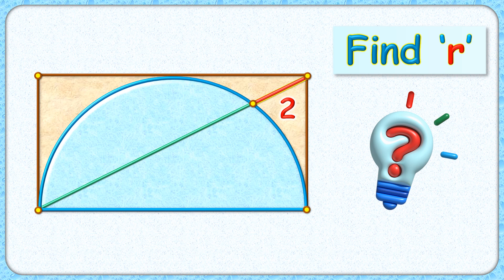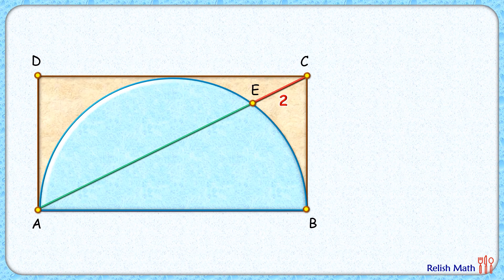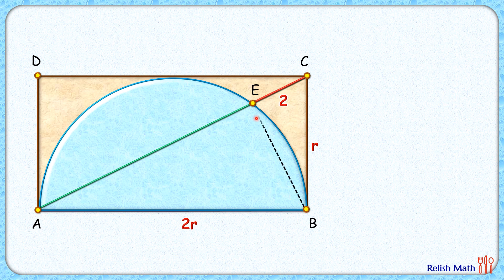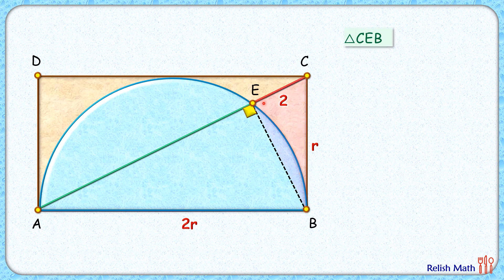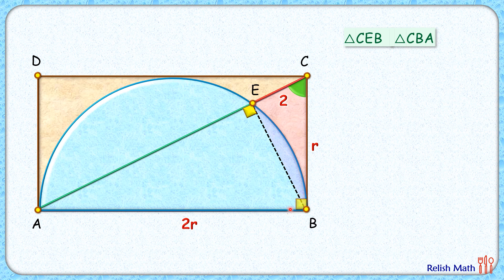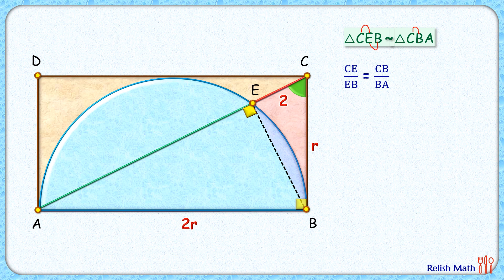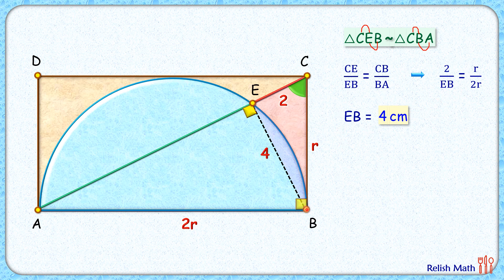Semicircle in a rectangle. maths geometry circle olympiad cbse #376